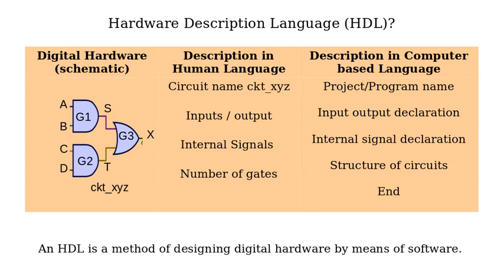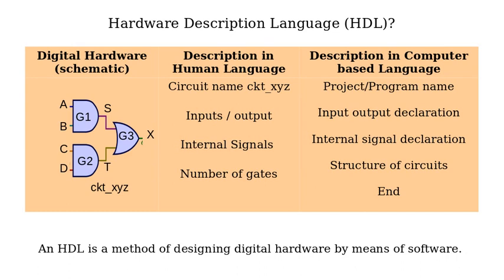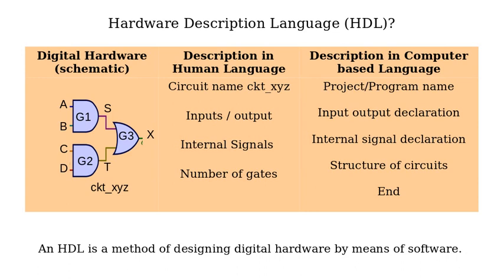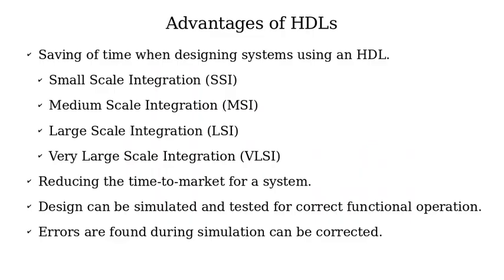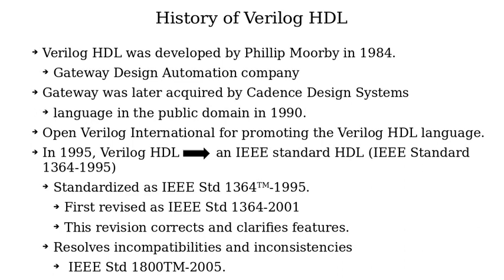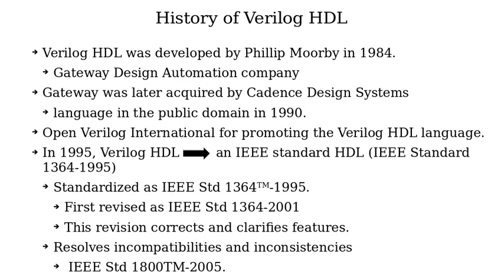Verilog HDL Complete Series | Lecture 1--Part 1| What is HDL | Importance & Types of HDLs | History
1. What is Hardware Description Language (HDL)?
 2. Importance of HDLs
 3. Types of HDLs
 4. History of Verilog HDL